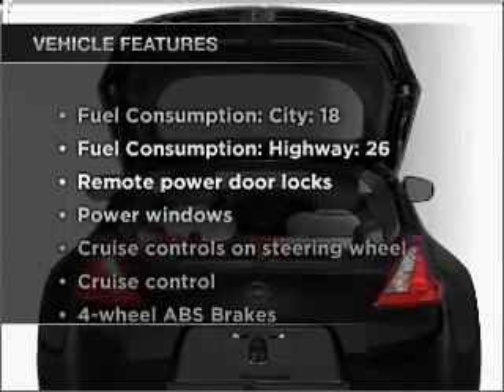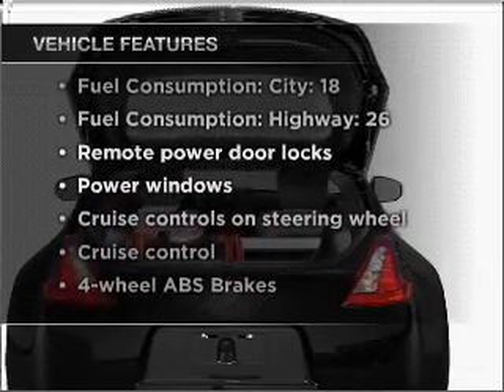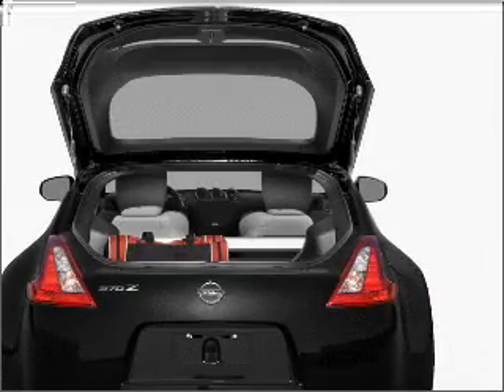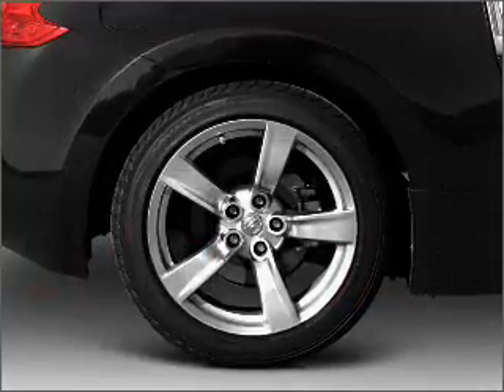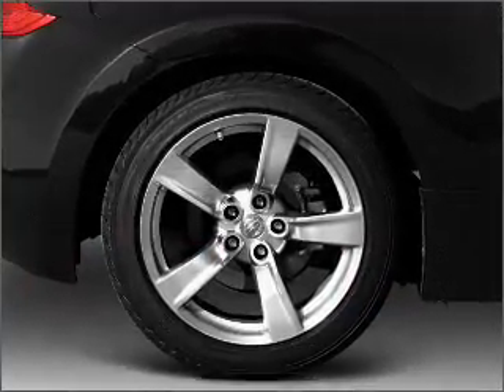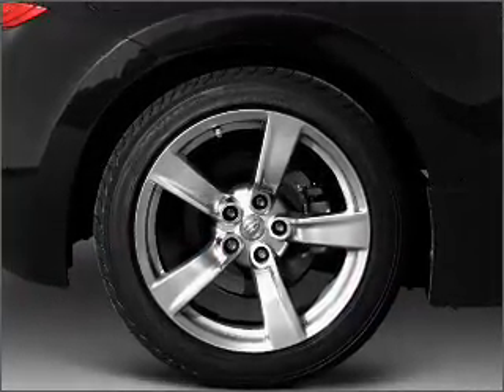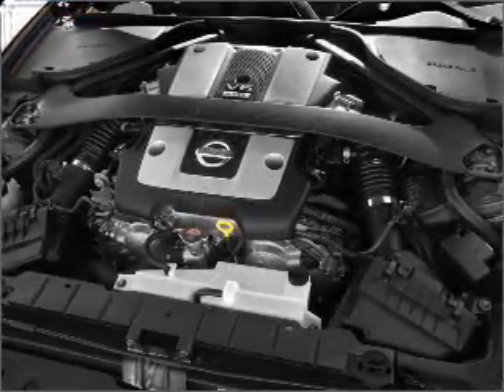2011 Nissan 370Z - ASHLAND VA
Year: 2011
Make: Nissan
Model: 370Z
Trim: Touring
Engine: 3.7 liter 6 cylinder 24 valve
Transmission: 6-Speed Manual
Color: Monterey Blue
Mileage:
Address:
418 S WASHINGTON HWY